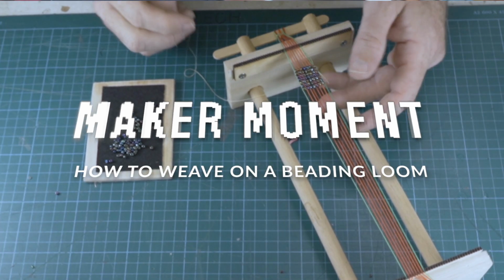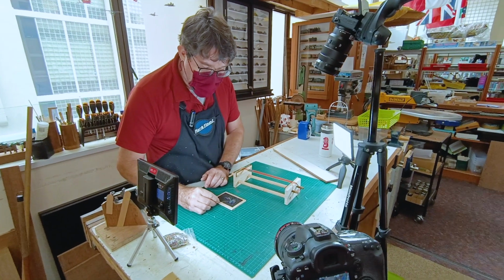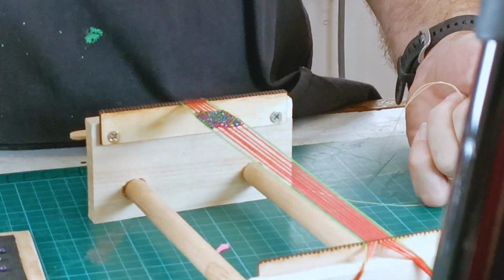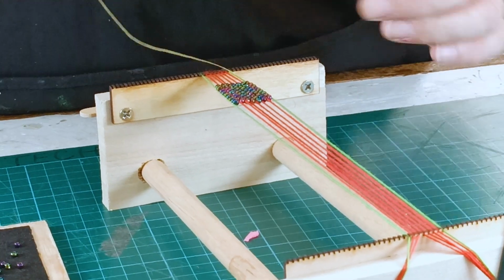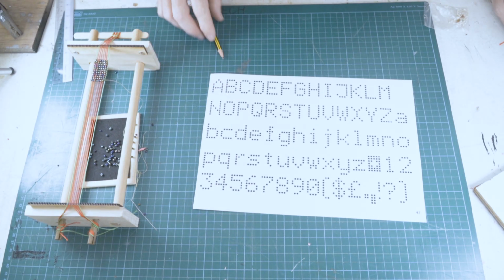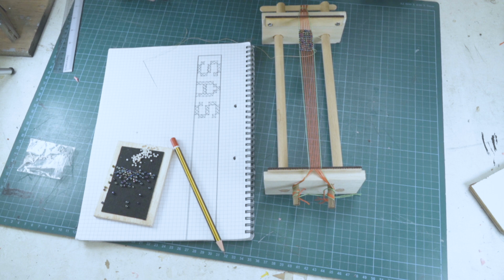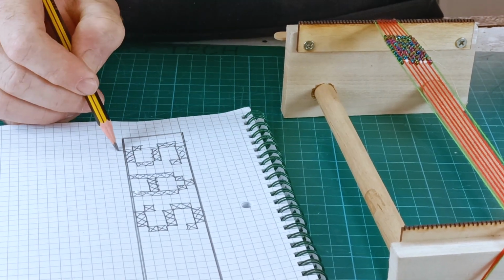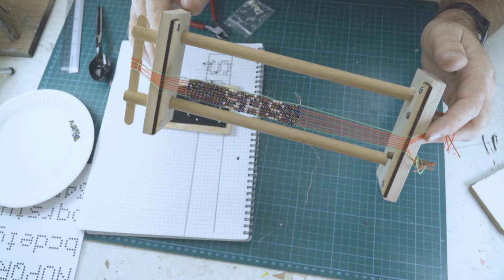Maker Moments Ep. 019: Weaving on a Beading Loom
A tutorial on how to weave using a beading loom, where you can make your own pixel-designed fabric.